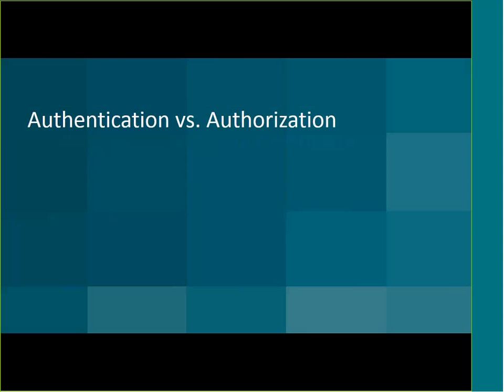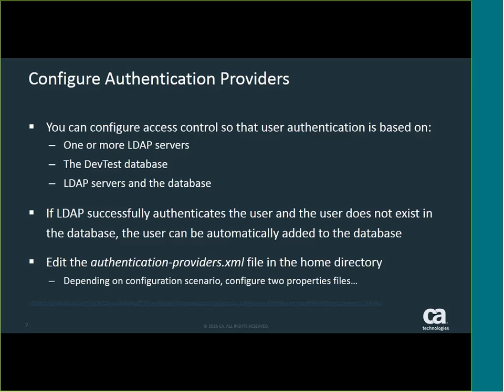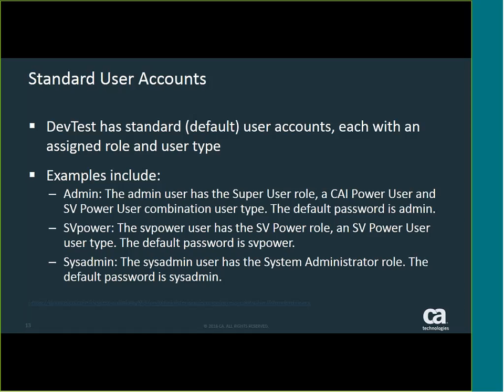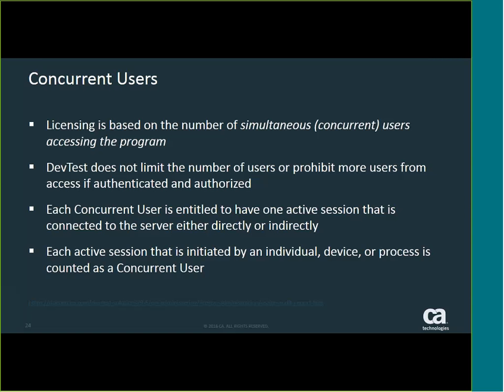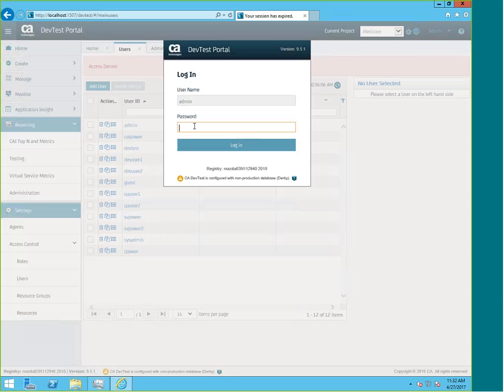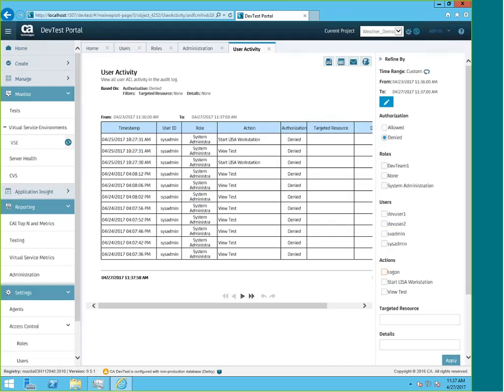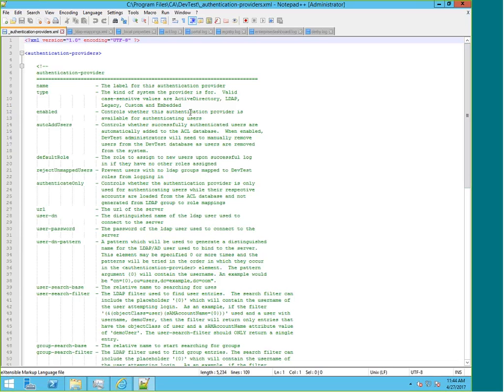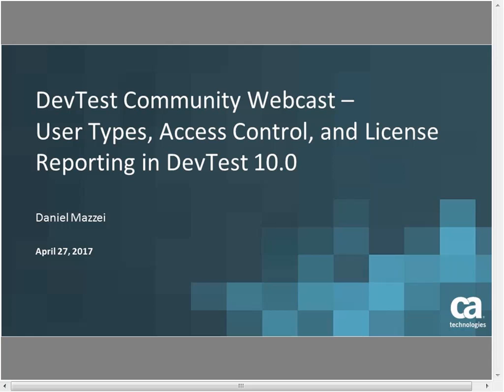April 2017 - DevTest Community Webcast - User Types, ACL, and License Reporting in DevTest 10.0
Replay of the Release Automation community webcast that took place on April 27, 2017

 Abstract:
The DevTest Access Control List (ACL) is enabled by default. Before users can access DevTest solutions, they must be “authenticated” with valid credentials. Then, they must be “authorized” to perform the tasks that are associated with their role. Administrators define a user name, a password, and a role that is composed of a set of permissions for each user.

When a user opens the Workstation, or browses to the Portal, a logon dialog is presented. Users must log in with valid credentials to access any UI (User Interface) or CLI (Command Line Interface). The user logs in with the credentials defined in DevTest (or in LDAP, if you have configured DevTest to use LDAP credentials). If the entered credentials match that of an authorized user, the UI opens. The features that are presented to the user are based on the permissions you grant to that user. If a user does not have access to certain permissions, such as a runtime user not having access to create new users, the option is grayed out or hidden.